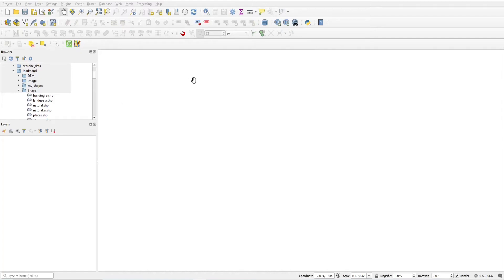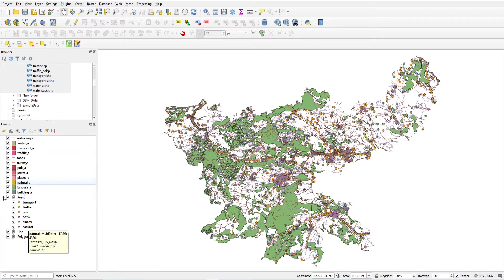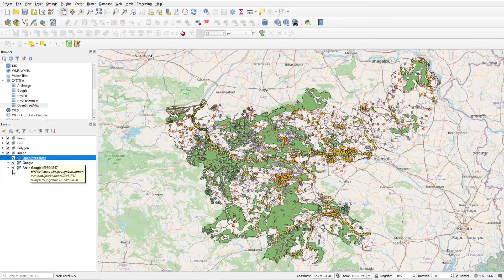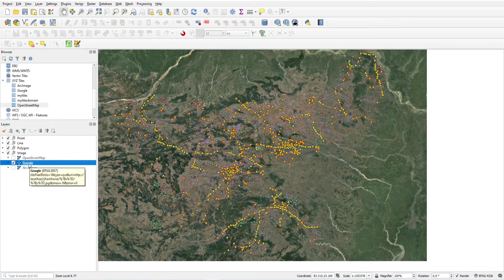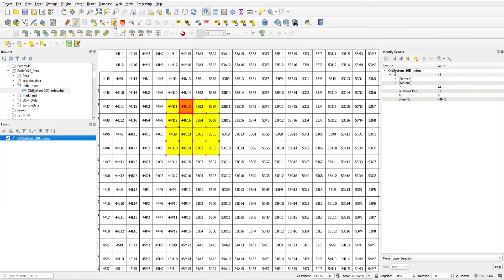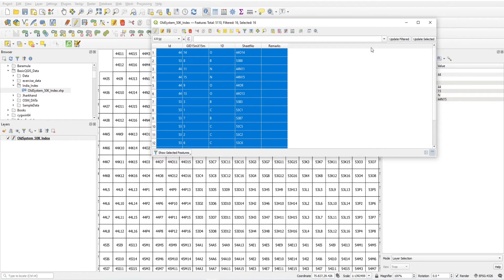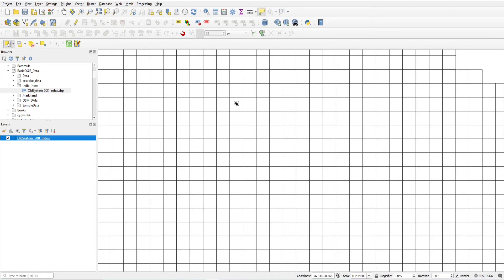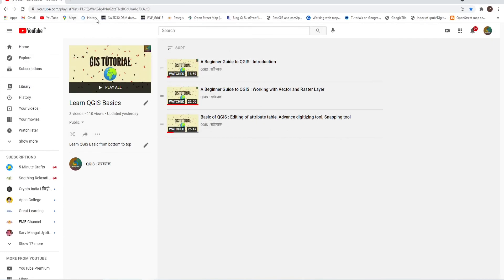QGIS : Grouping, Editing attribute data and Map tooltip.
In this video I will cover how to do grouping of vector and raster layers, editing attribute of one or more selected feature data in one click. Use of map tool tip.

Leave your query on my channel.